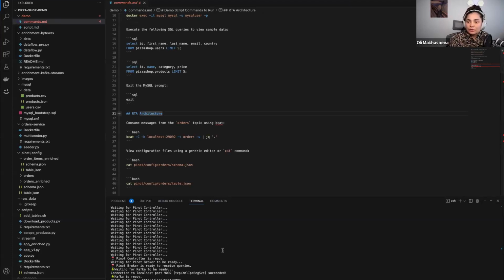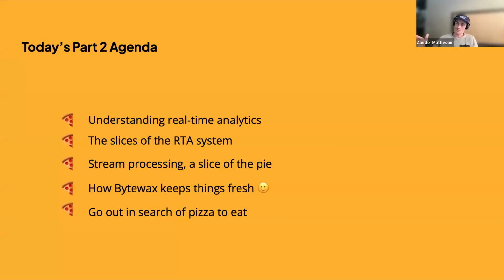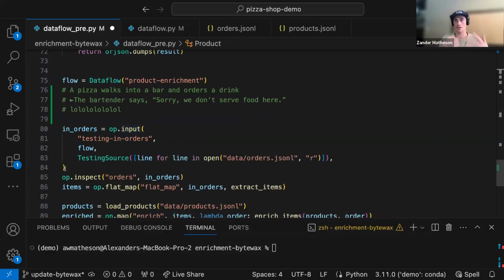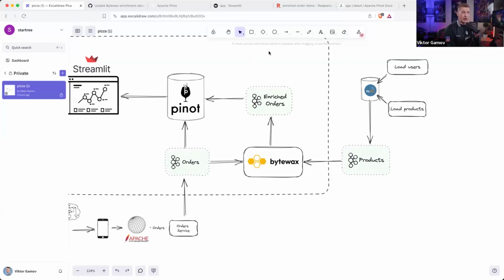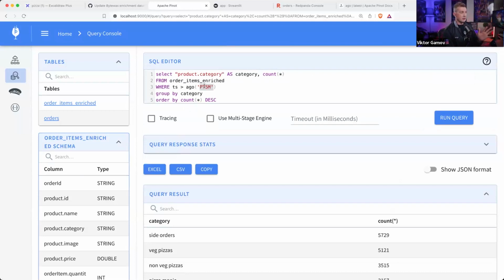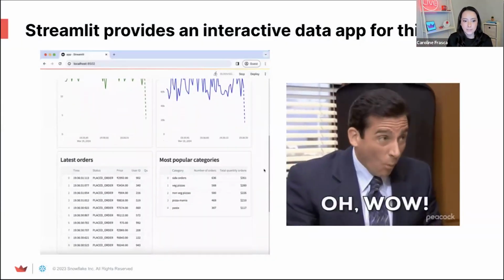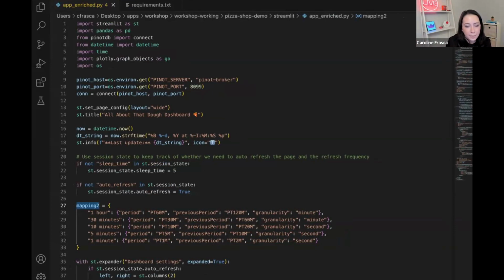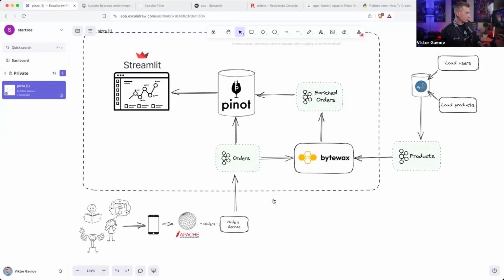Workshop: Cooking up real-time 🍕 order analytics with secret sauces: Bytewax, Pinot & Streamlit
You'll learn how to:

- Build a streaming pipeline to join data from multiple sources using 🐝 Bytewax.
- Analyze and aggregate the data to return live metrics using 🍷 Apache Pinot.
- Build a real-time dashboard to monitor the metrics with 🎈 Streamlit.

Instructors:
* Zander Matheson, Founder & CEO at @bytewax
* Viktor Gamov, Head of Developer Advocacy at @startreedata
* Caroline Frasca, Developer Relations and Partnerships at @streamlit

P.S. Got a question or need help? Join us on Slack and tap into the collective wisdom of the Bytewax community. We're all here to help each other grow.